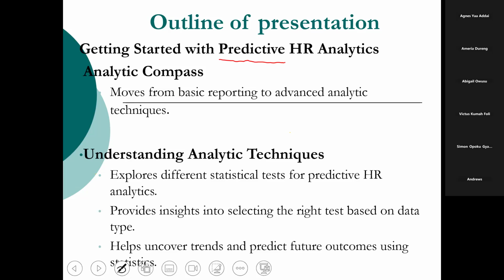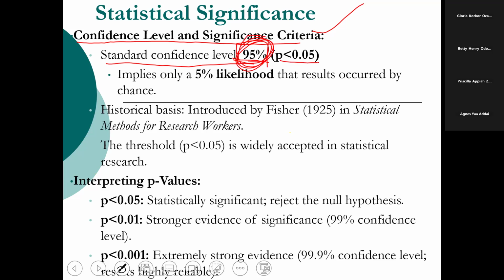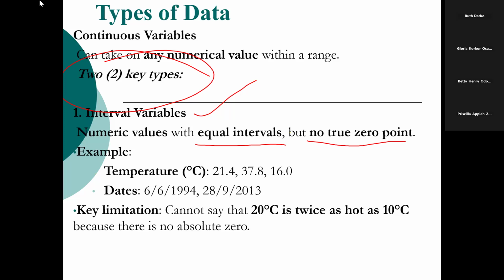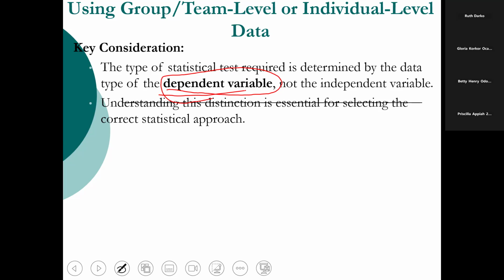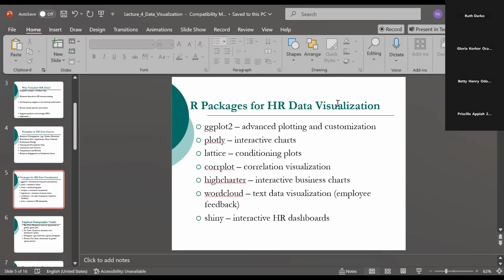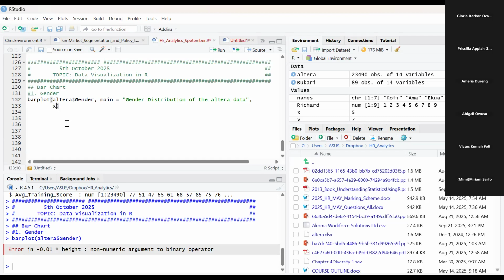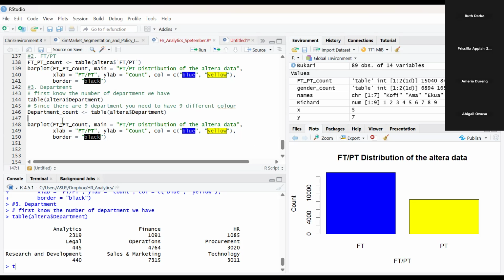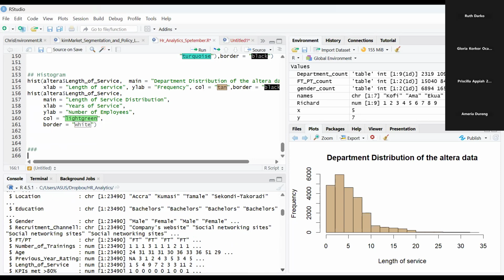Justification for Predictive Analysis and Data Visualization (L5)